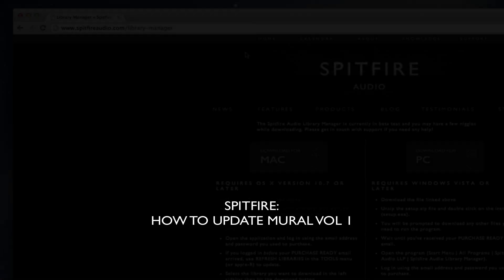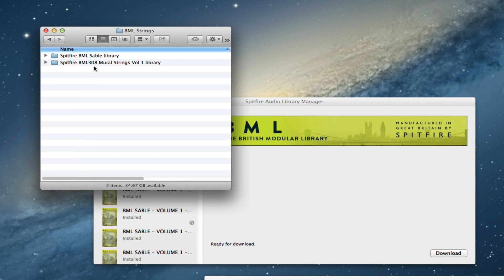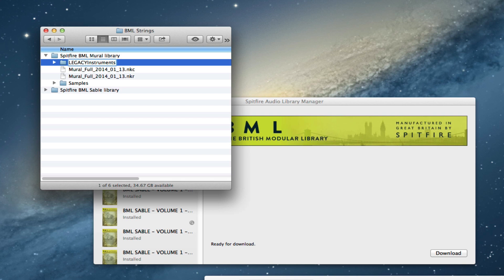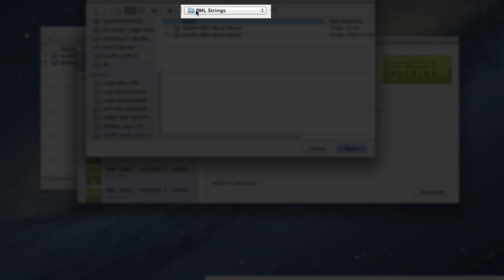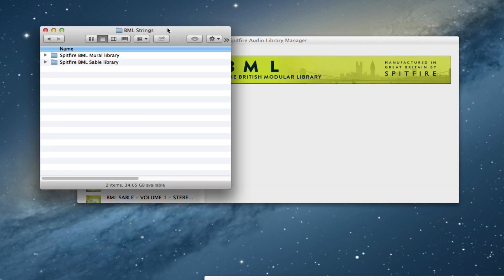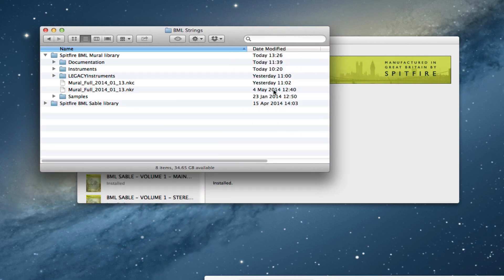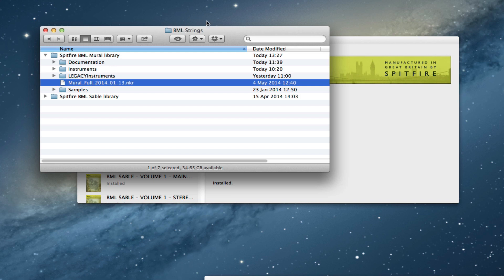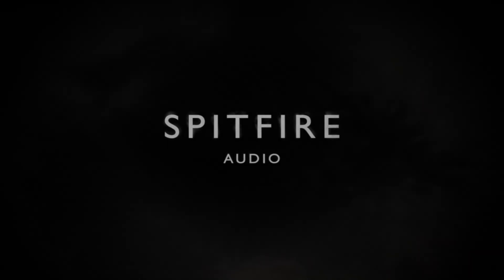Spitfire Updates - Mural Vol.1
How to update your Mural Vol 1 library to version 1.1 -- please wait for the email to let you know your update has been queued and is ready.